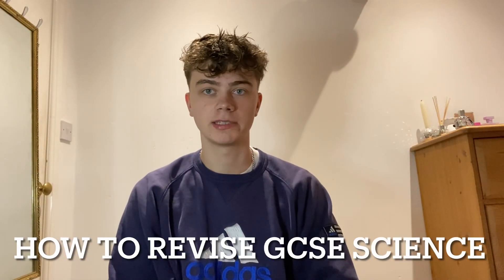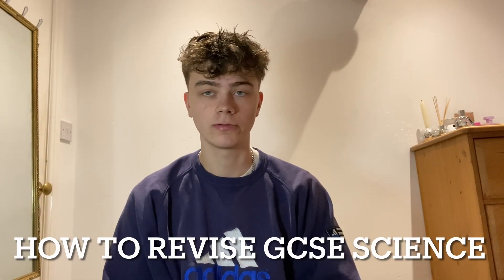How I would revise GCSE science with one month to go | simple method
What A-levels do I take?
- Maths, history and politics